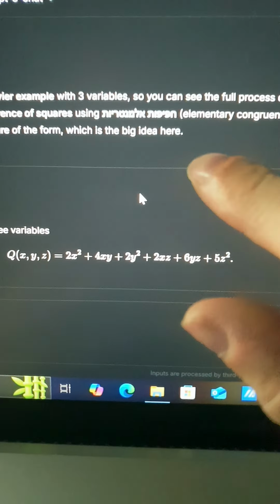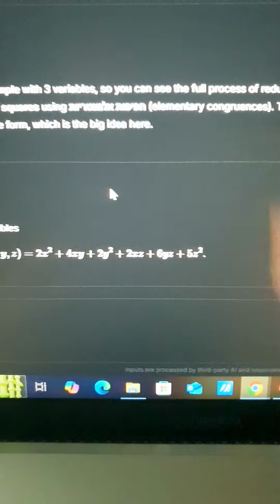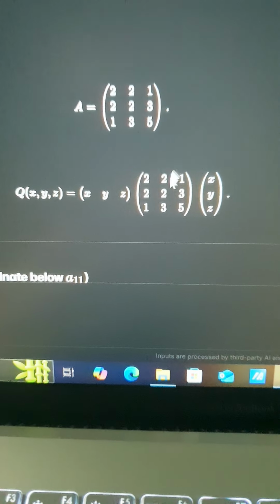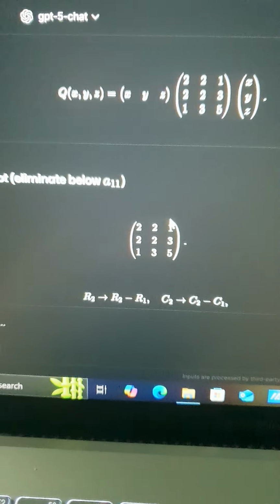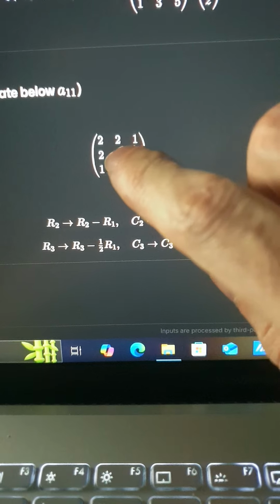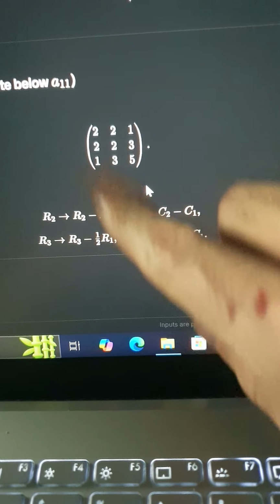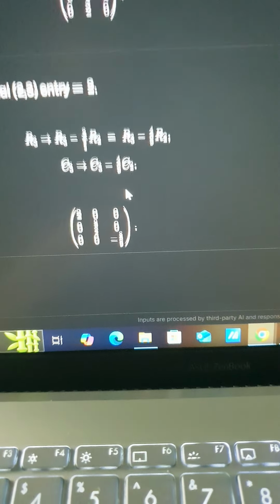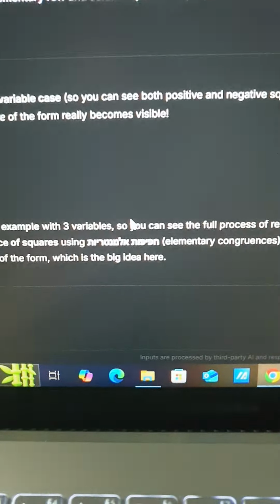Linear algebra - Transforming a quadratic form into a sum of squares using elementary congruences